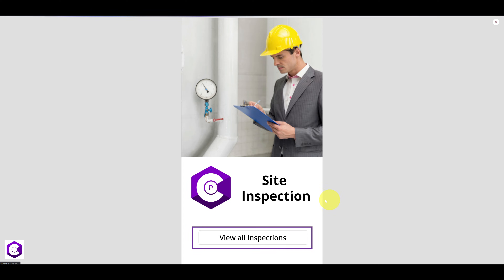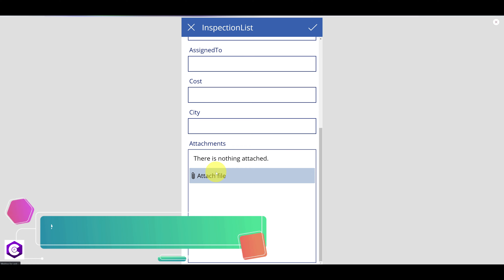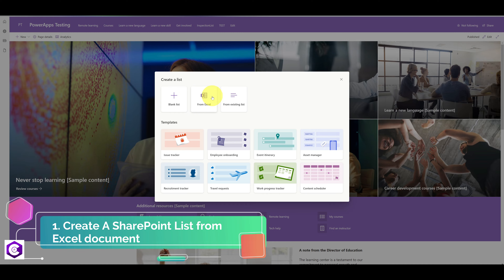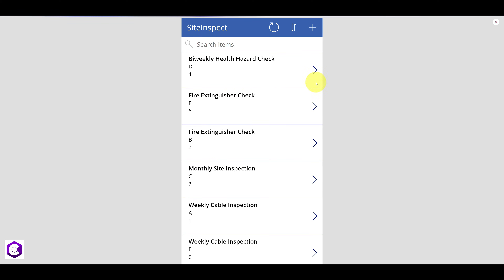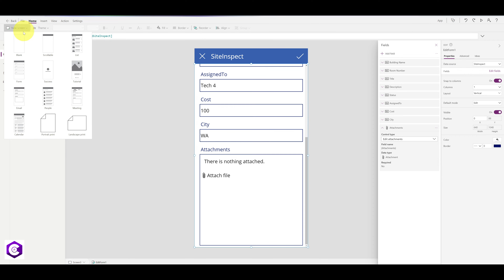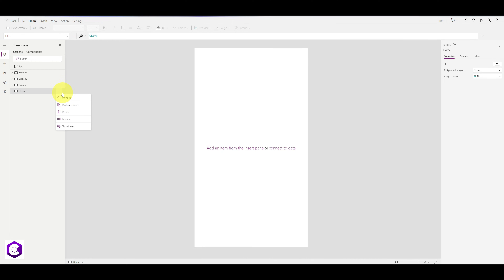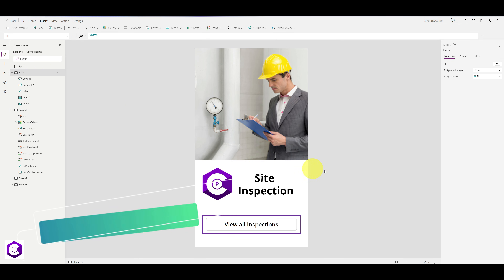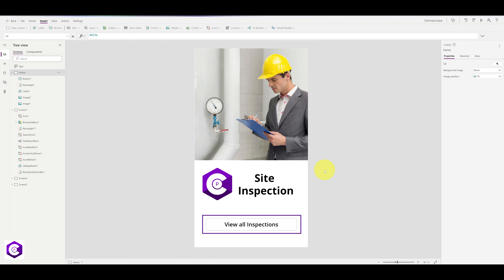Build Site Inspection App | Power Apps Tutorial | Step by step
Build a Site Inspection App using powerapps and with SharePoint as backend| Powerapps Tutorial
These are the Step by step instructions on how to build a powerapp. No code low code.
Apps built using Power Apps have a responsive design, and can run seamlessly in browser or on mobile devices (phone or tablet).
This app will allow your organization to track and manage your company's Inspections in a very efficient way.

⏱ Timestamps:
0:00 - Intro
1:40 - Create A SharePoint List from Excel document
3:32 - Create the PowerApp from the SharePoint List
5:30 - Customize the PowerApp

Every company has a Health and safety department who do these kind of inspections on a daily, weekly and monthly basis. This app will provide Great value to them.

We will create it in 3 simple steps:

1. Create A SharePoint List from Excel document
2. Create the PowerApps from the SharePoint List
3. Customize the PowerApp

If you want to add a login screen to this app, then check out this step by step video: